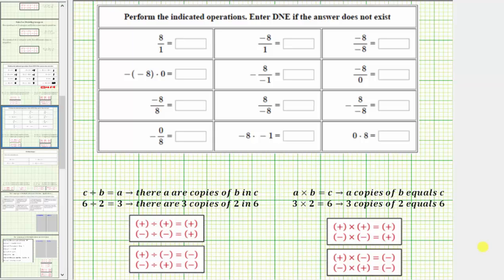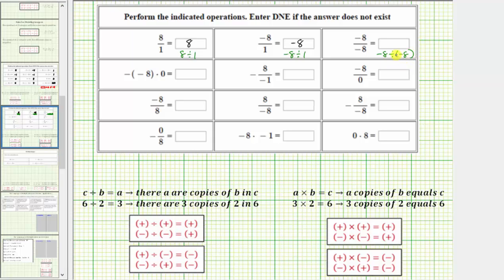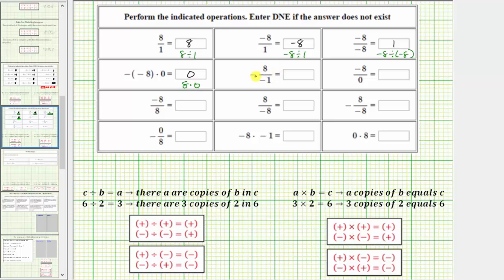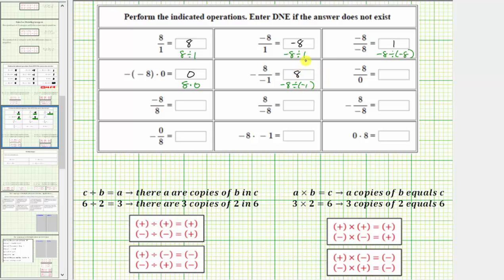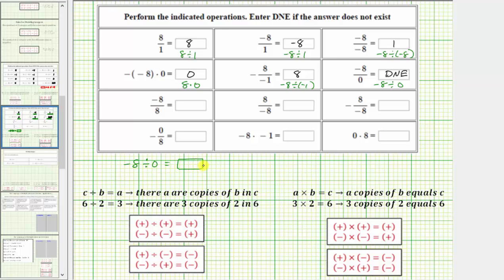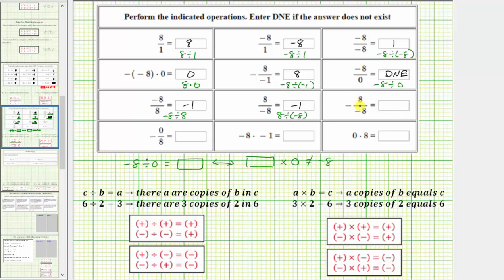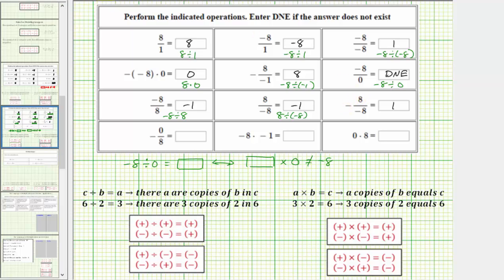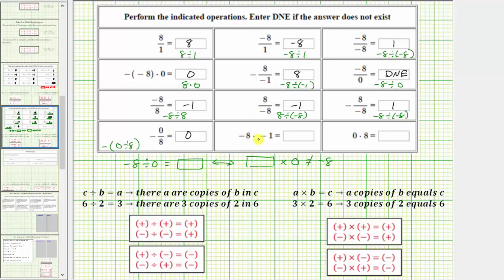Determine the Product and Quotients of Integers (Review II)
This video reviews the formal rules for multiplying and dividing integers.